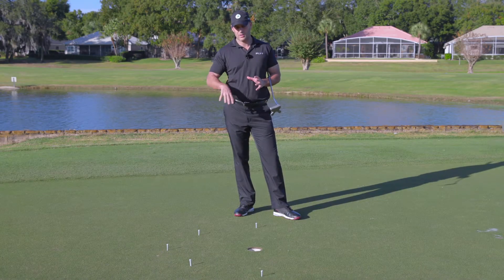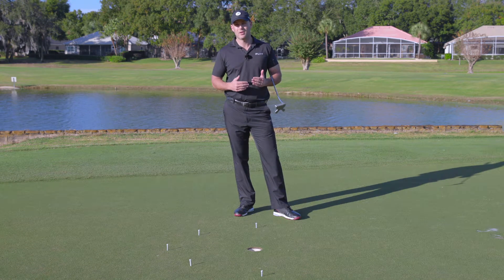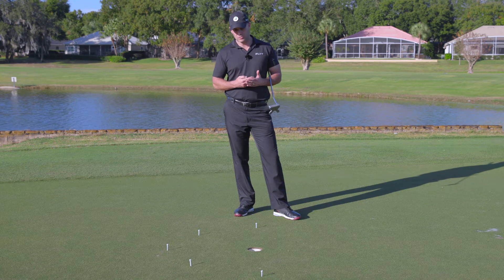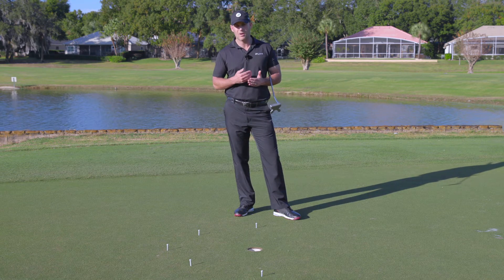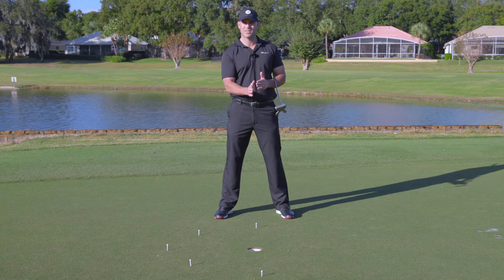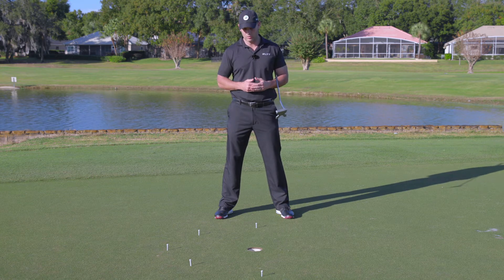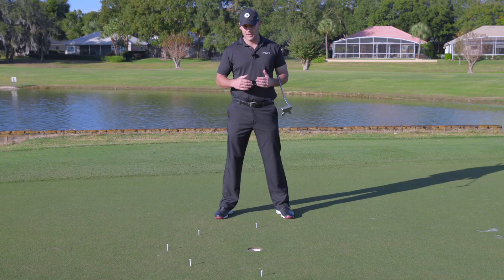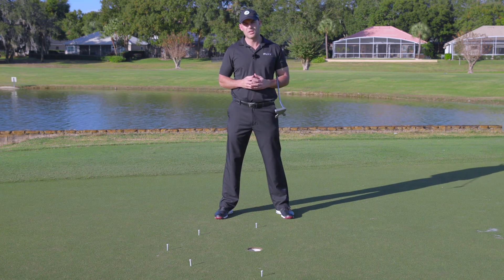Most important distance for PGA Tour players. 15-20-25 feet. FLYT Golf putting tips.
See how many putts you can make within the semi circle, extra points if you make the putt!